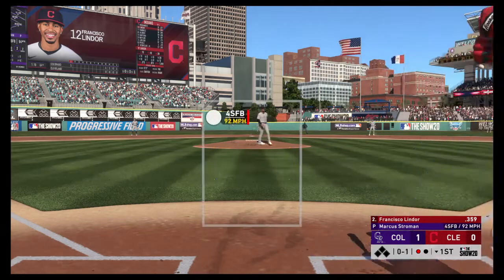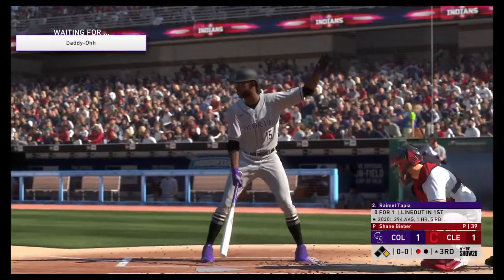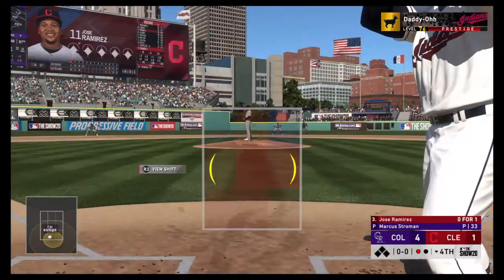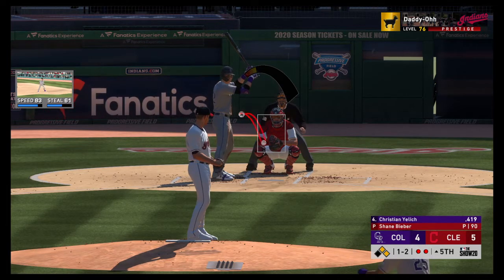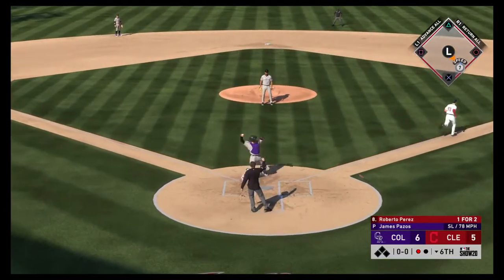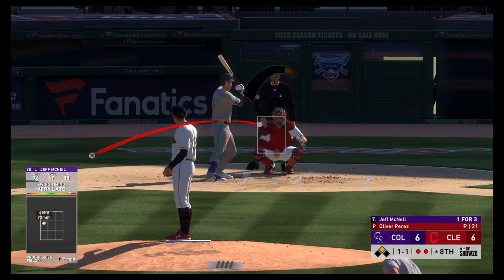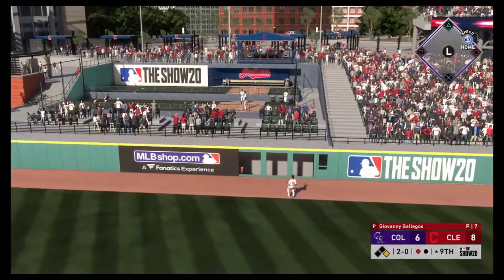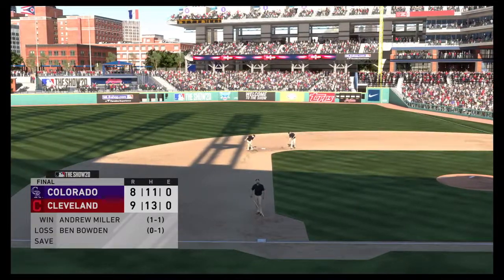Rockies (Daddy-Oh) vs Indians (PCON) League Match #10